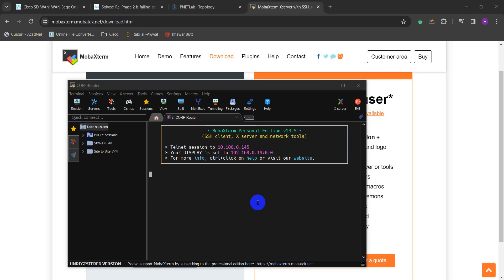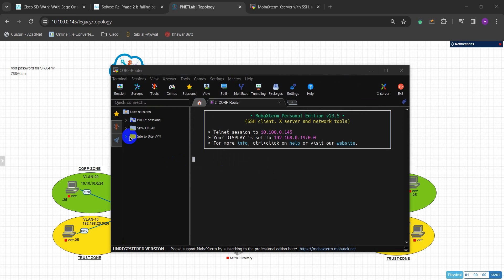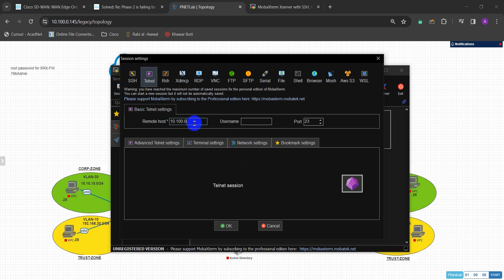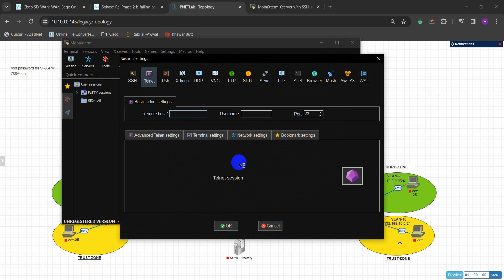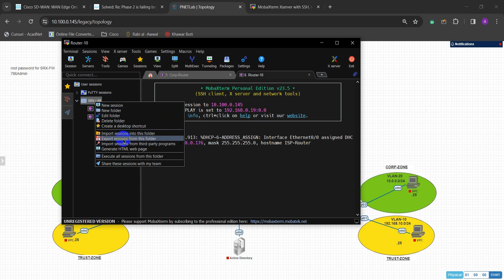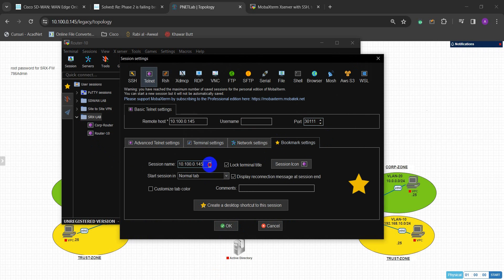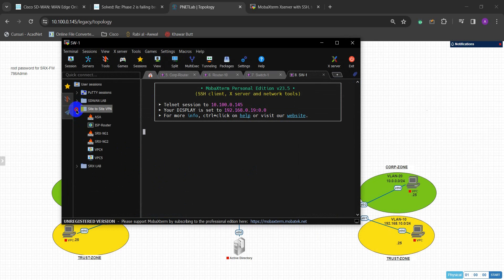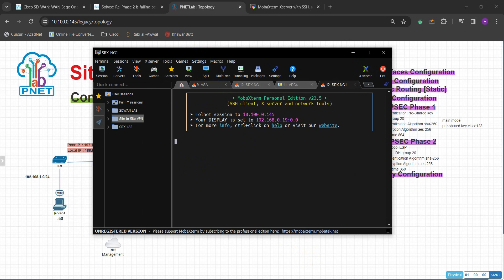MobaXtreem Session Limit way around . .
MobaXterm is the ultimate toolbox for remote SSH Clients In a single Windows application, it provides loads of excellent functions that are well-designed for programmers, IT, and network administrators and pretty much for every single user who needs to handle their remote sessions in a more simple fashion.
This video will help you how you can set up your favorite session list and save sessions more than the limit that is allowed in the free version of MobaXtream.